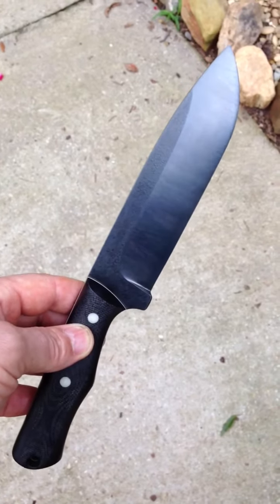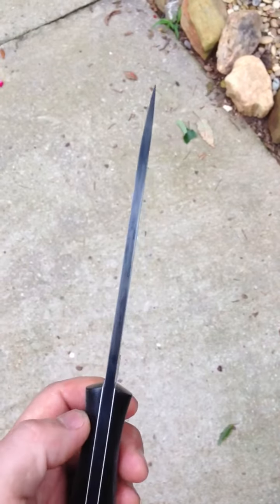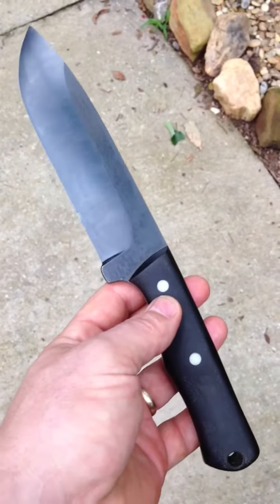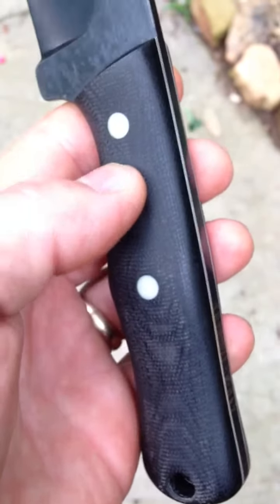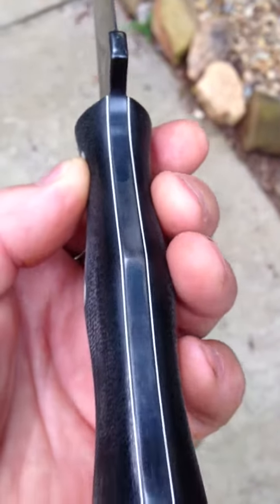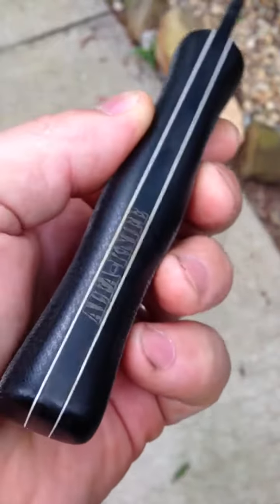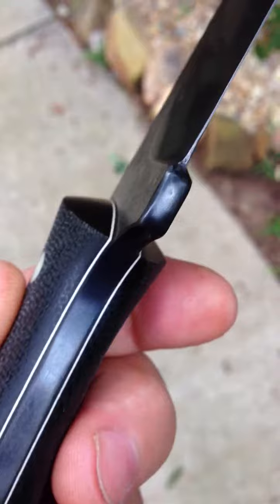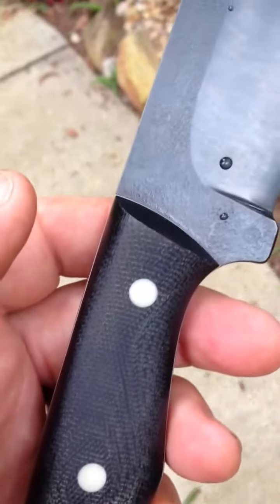AK-2 first strike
My version of a modern battle blade. O1 tool steel. Convex grind.